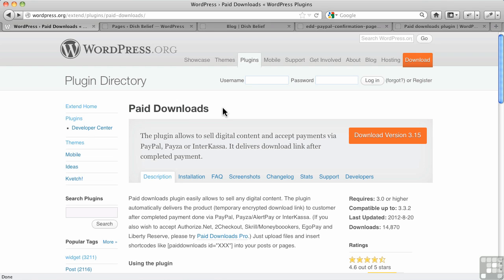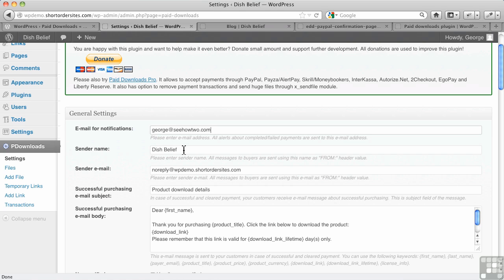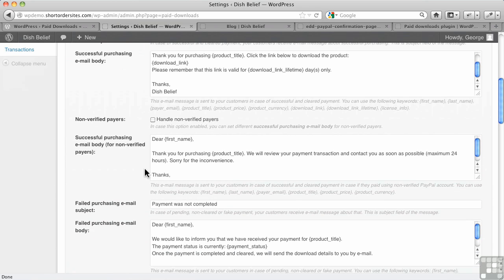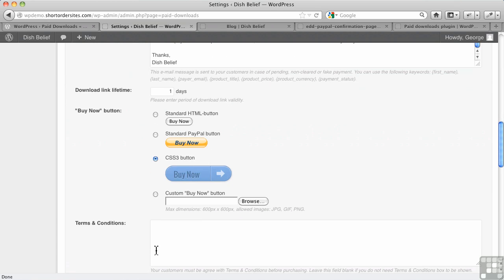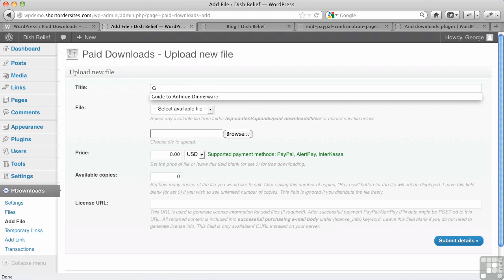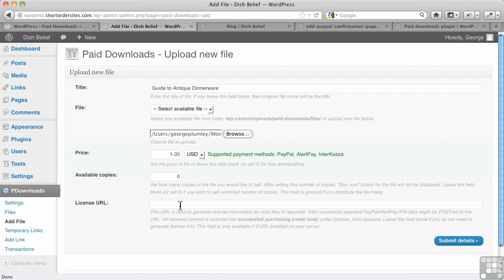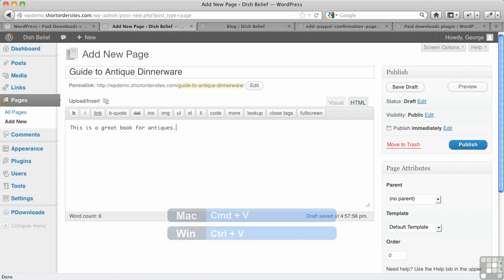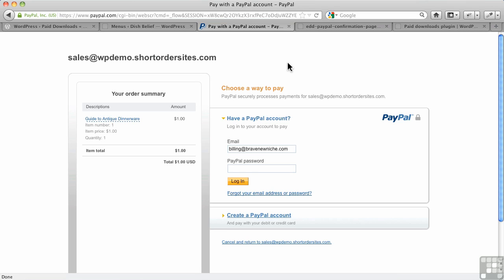WordPress for E-Commerce - 54/132 - Paid Downloads Basic Setup